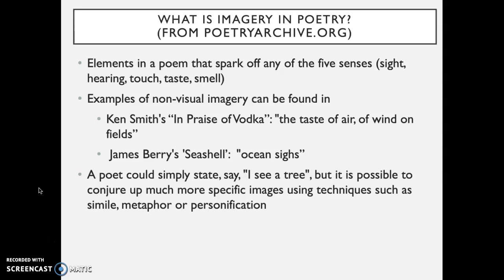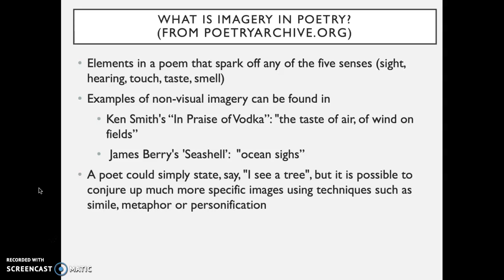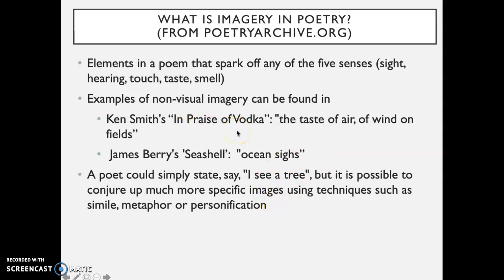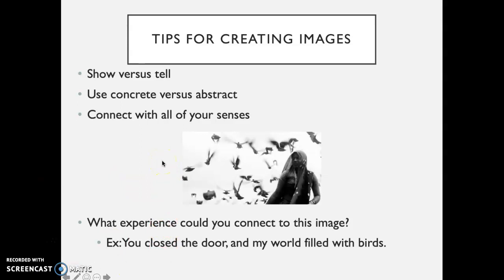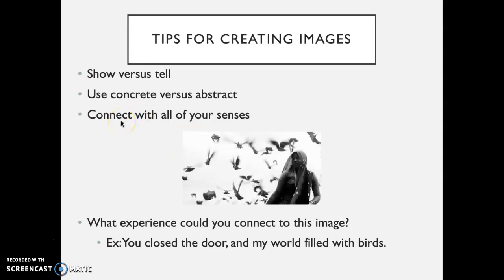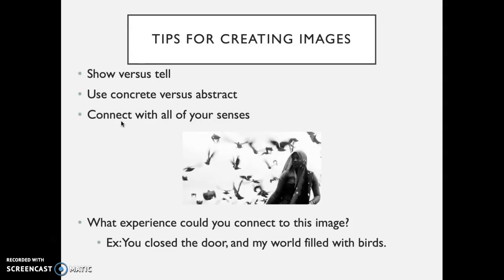ENGL 280: Week 6 PowerPoint Video